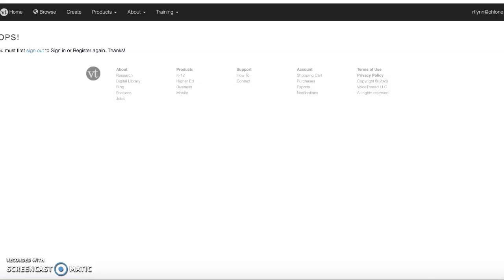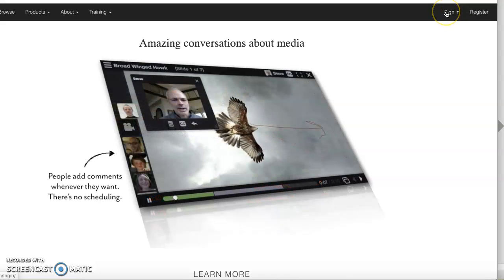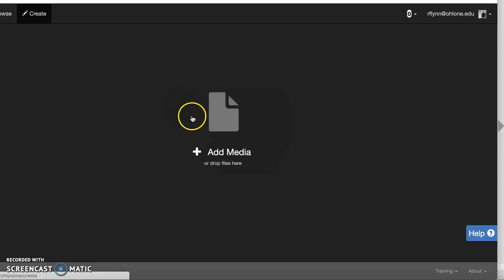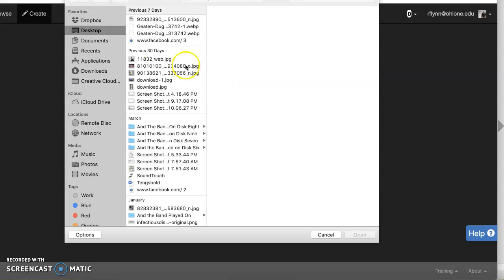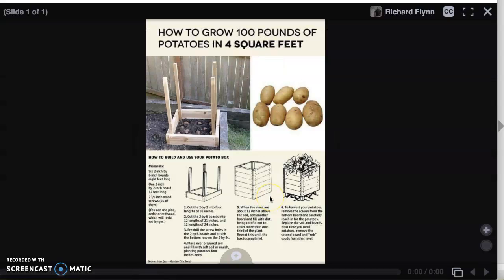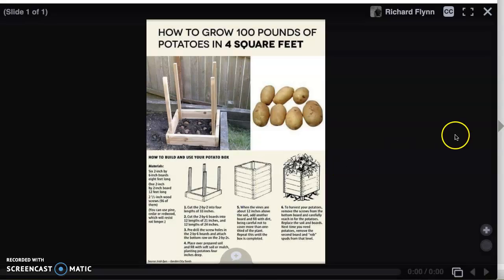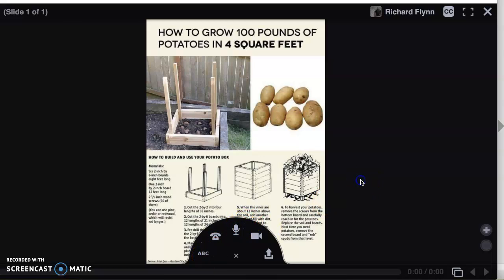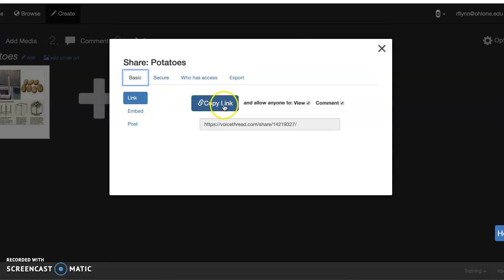Using a voice thread for a group discussion